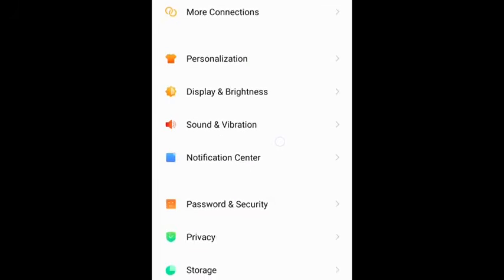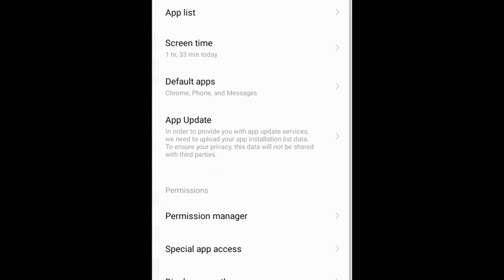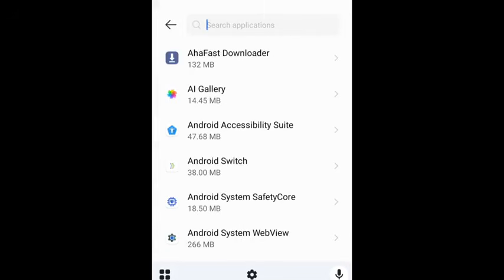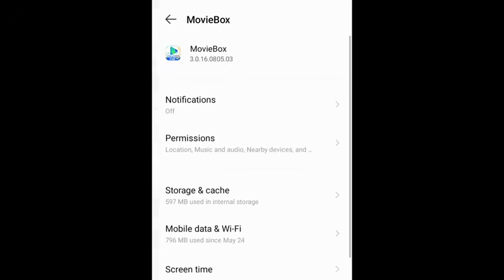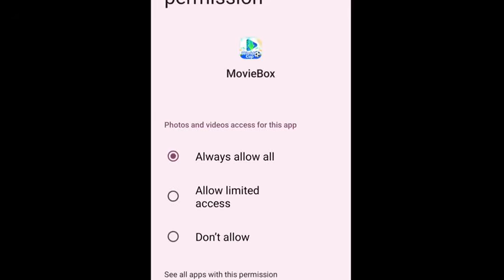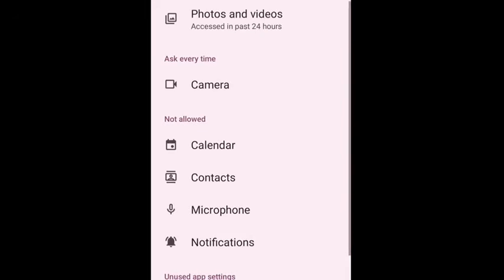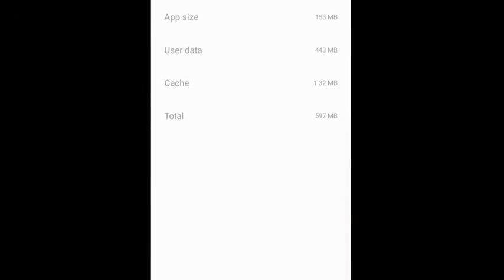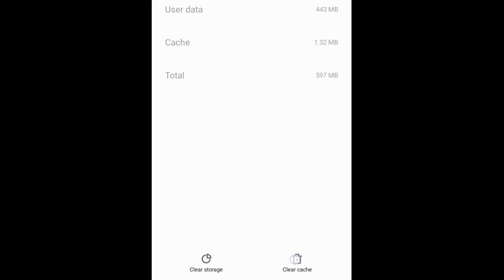How To Fix Moviebox Not Working | Moviebox Not Working Fixed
Is Moviebox not working on your device? In this video, I’ll show you how to fix Moviebox not working and get the app working again.

We’ll go through some simple troubleshooting steps that can help fix common Moviebox problems, including the app not opening, videos not playing, loading issues, and other errors.

If you’re having problems with Moviebox, follow the steps in this video and see which solution works for you.